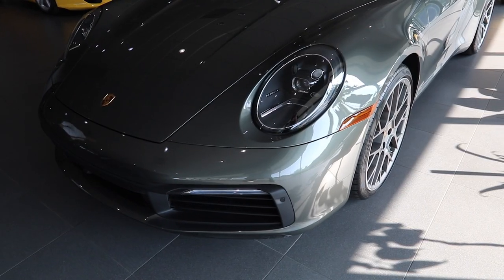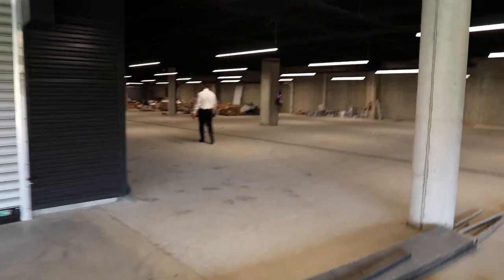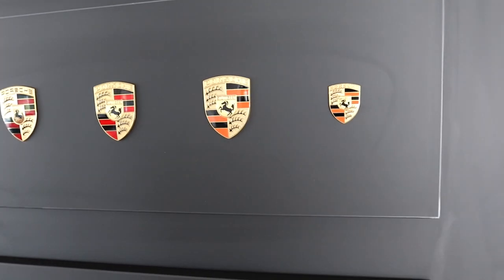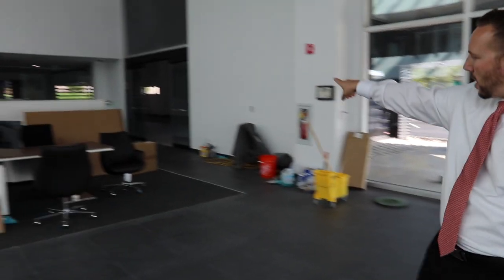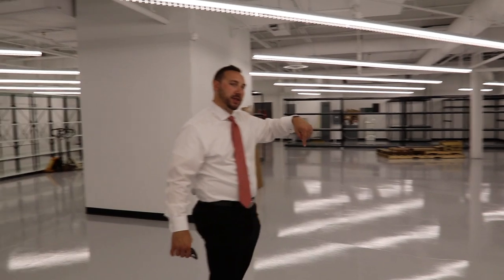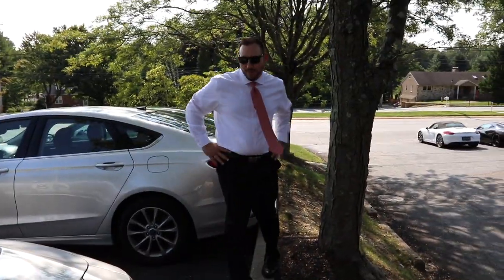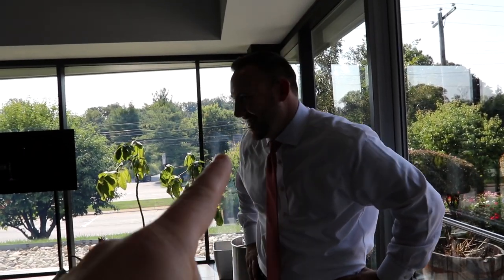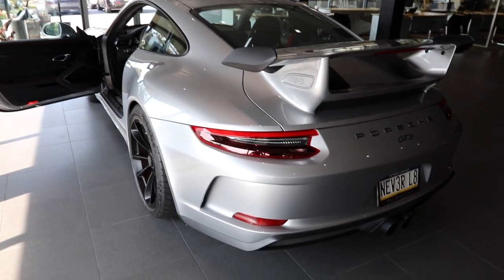I'M BACK! | NEW CAR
It's good to be back.  Plot twist - I bought another Porsche.

Give Jesse a Follow! @rdsjesse

Check Out Porsche of the Main Line! @porscheofthemainline